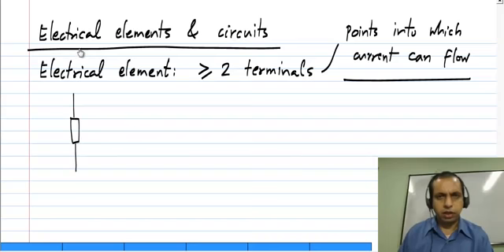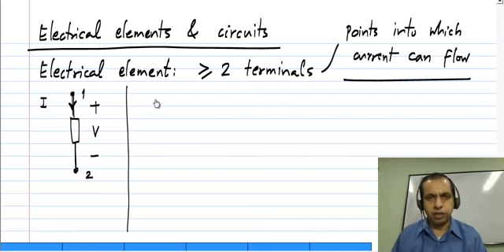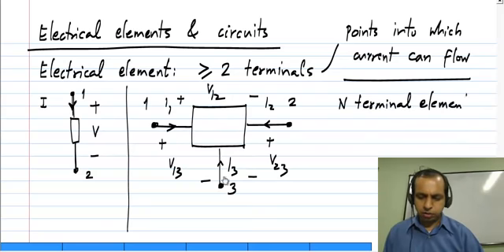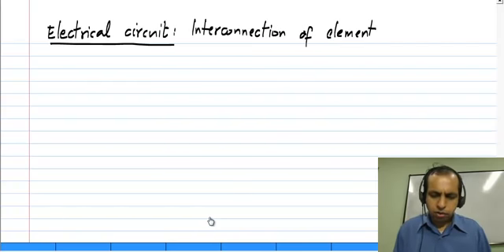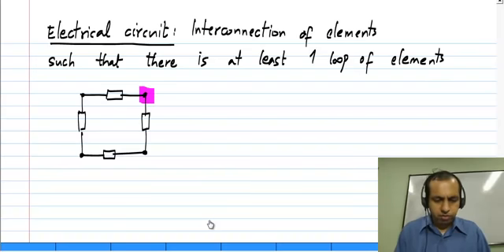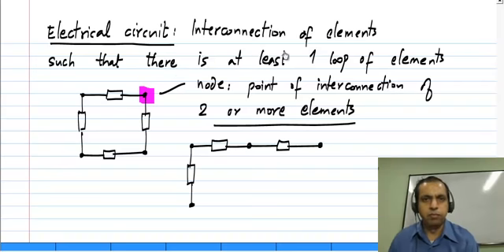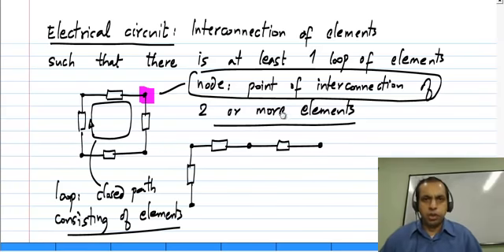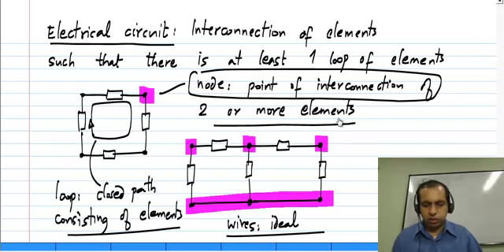0104 Electrical Circuits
ELECTRICAL AND NETWORKS BY IIT PROF. NOT AVAILABLE IN NPTEL